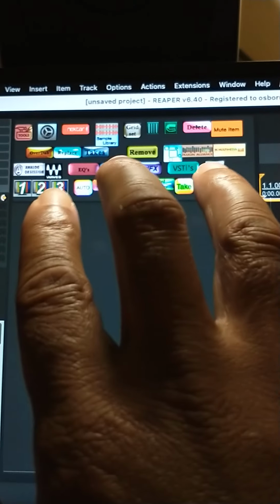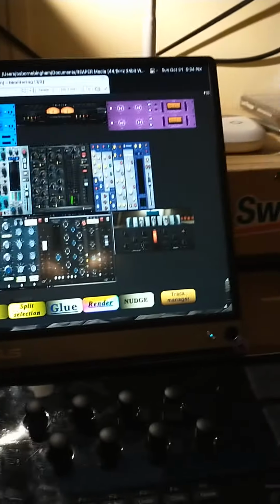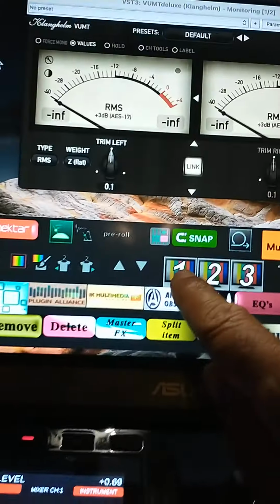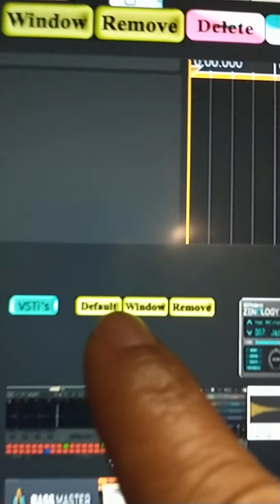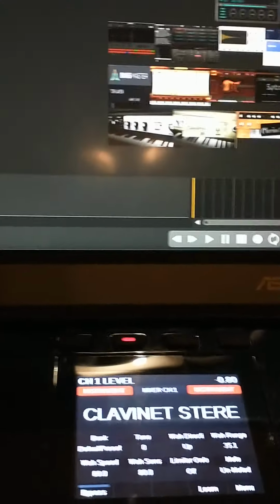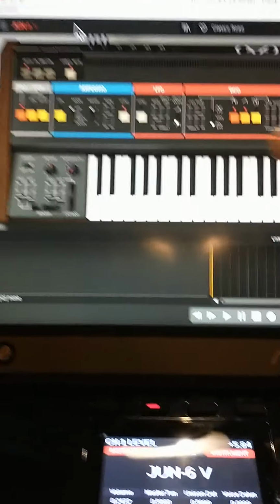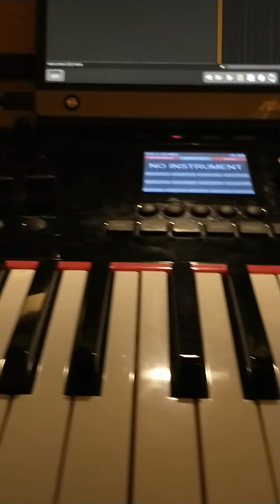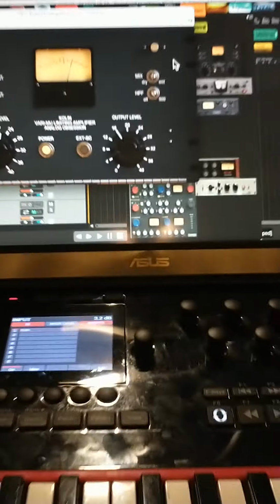Reaper and Nektar- P6 with touchscreen workflow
I'm using Mac mini 2018/ Monterey OS with Asus Zentouch MB16AMT. and Reaper v6.40